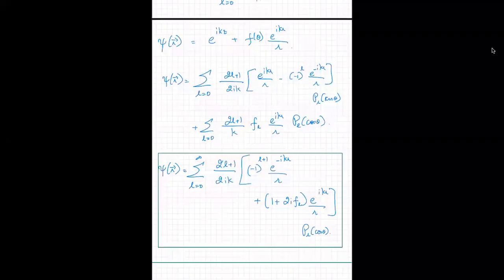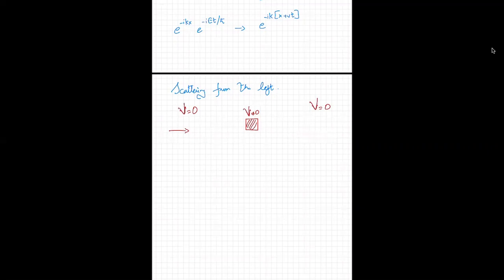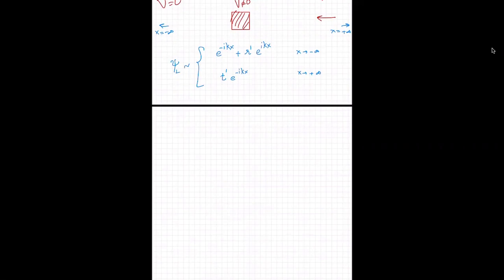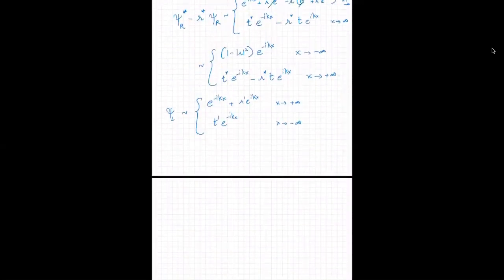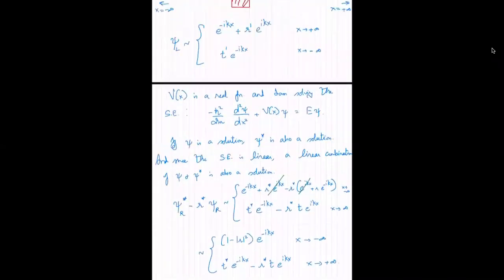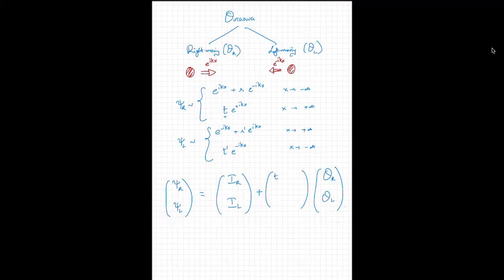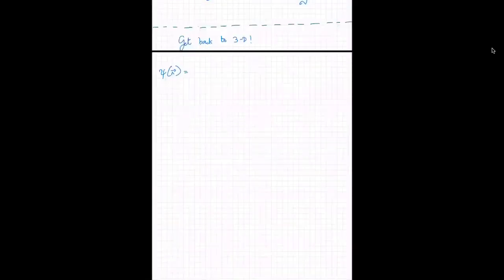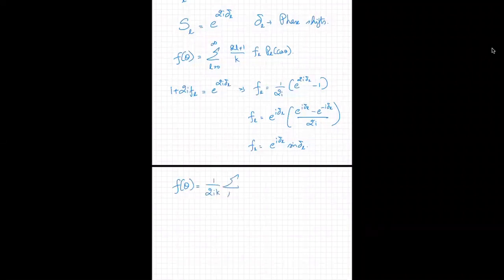PH 504: Quantum Mechanics II. Lecture 23.